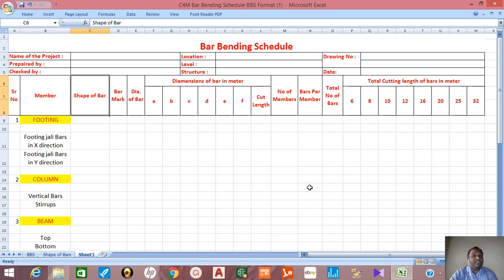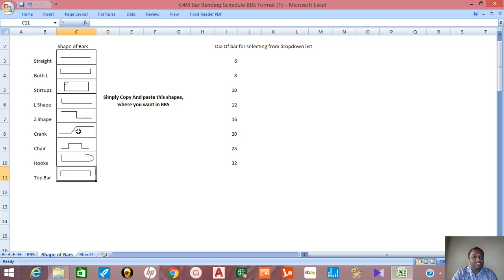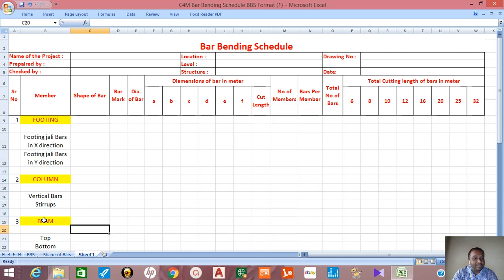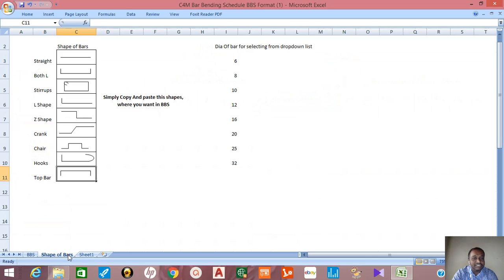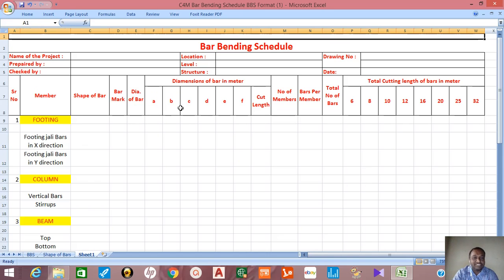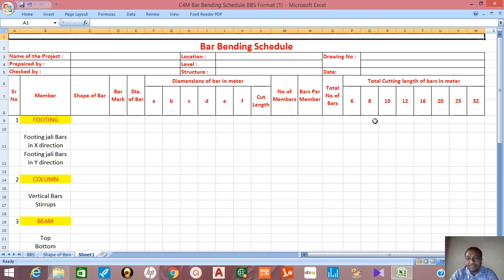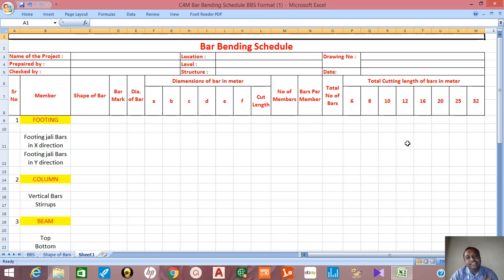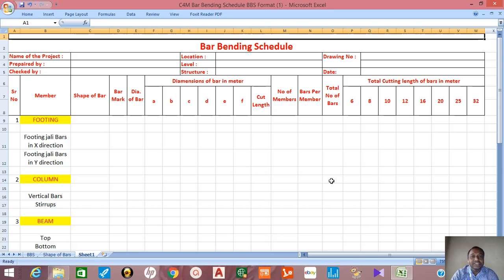Format of Bar Bending Schedule with Shape of Bars // BBS Formats Universally Accepted.....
Dear  Friends ,

    In this audio video tutorial I have explained Universally accepted Format of Bar Bending Schedule...

Also Explained different shapes of bars.

To  prepare BBS please refer drawings carefully  and refer this Format and also refer  following video.